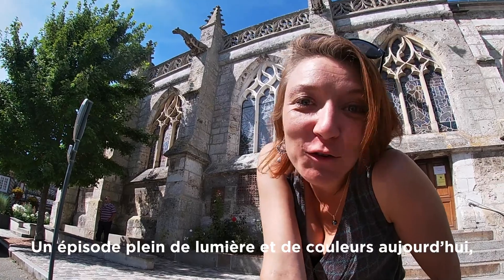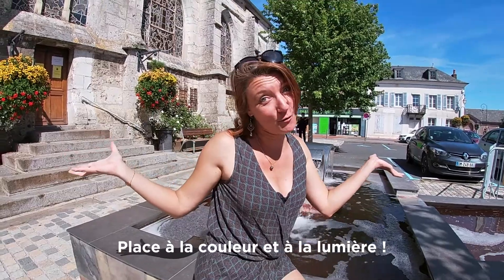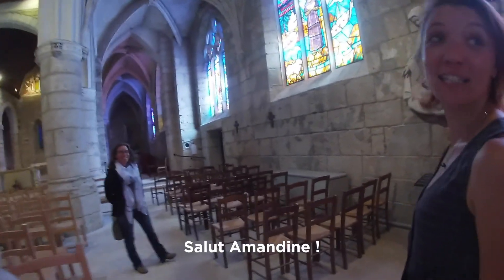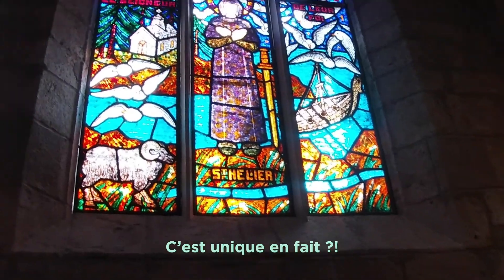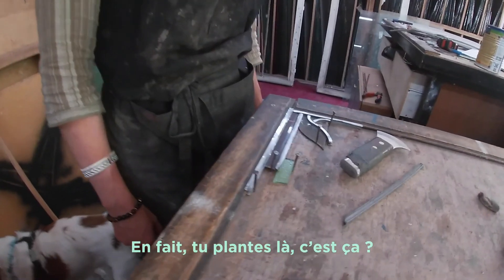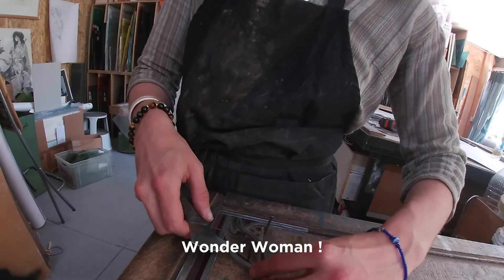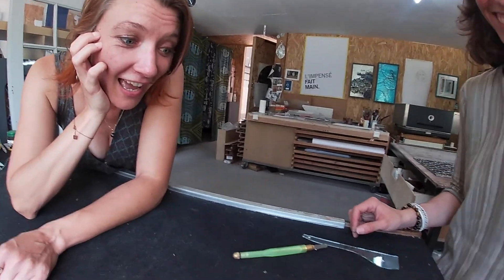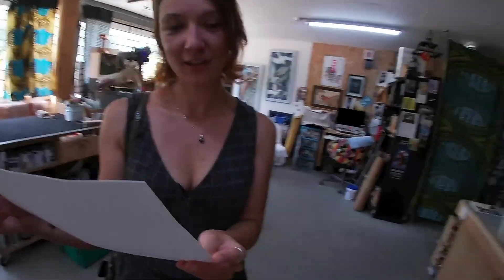Les joyeuses vadrouilles de Clémence & Camille / épisode 8